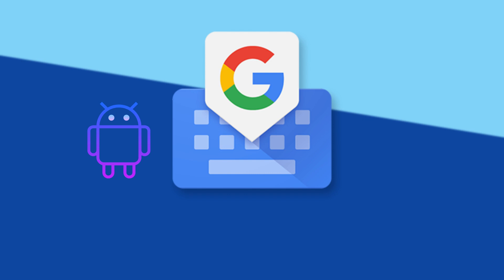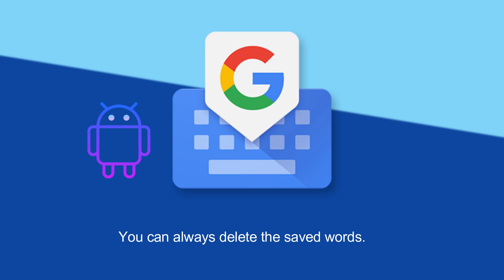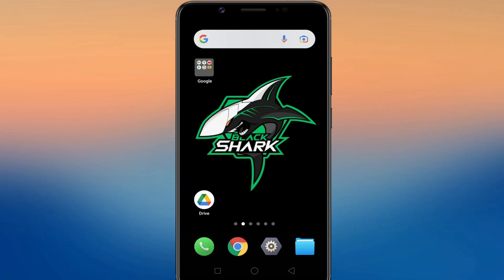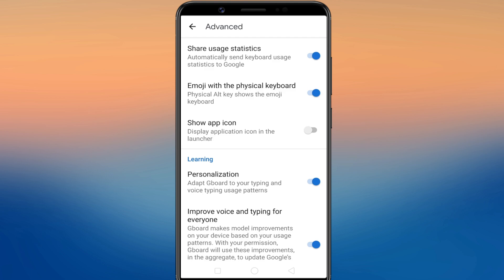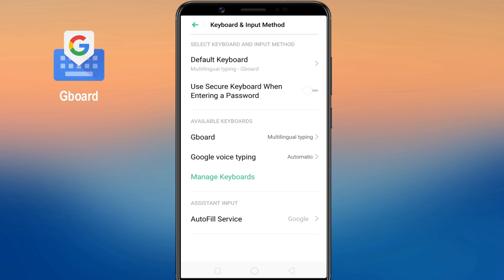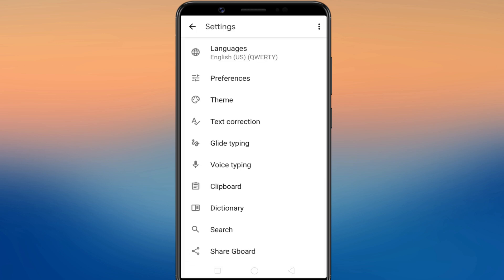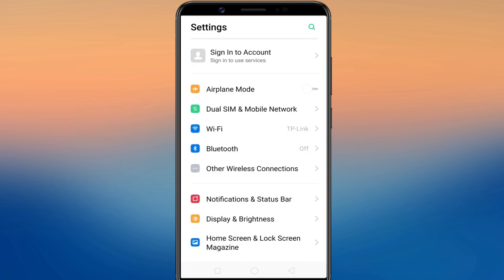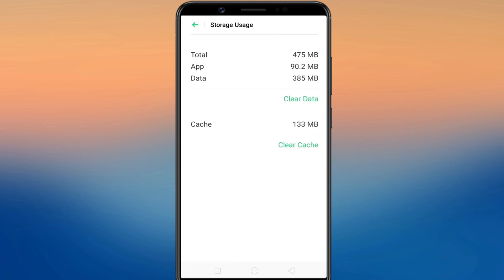How to Delete Keyboard History on Android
Do you know the best way to clear the keyboard history on your device, so that nobody can see the past words that you’ve typed? If so, watch this video! In this video, I'll show you how to delete the keyboard history on any Android device. 💡More tech tips on our second channel!